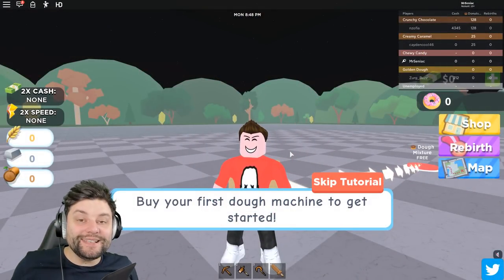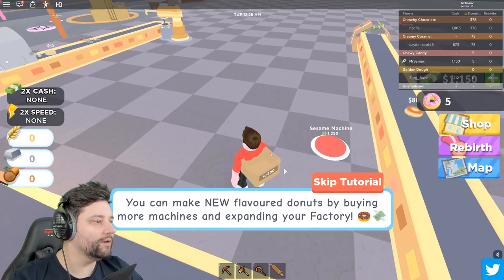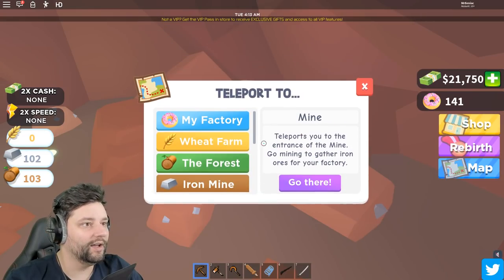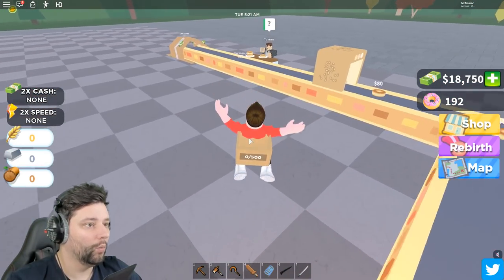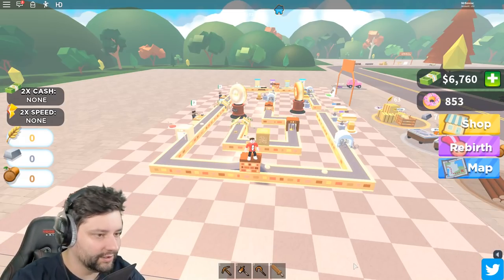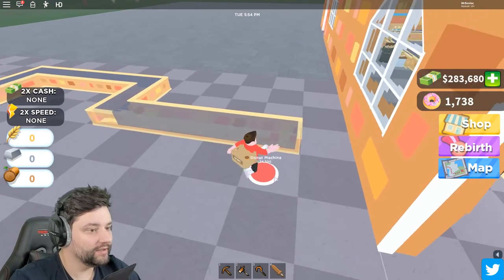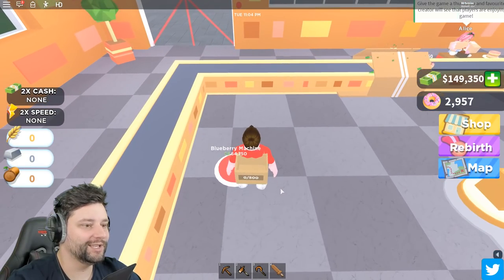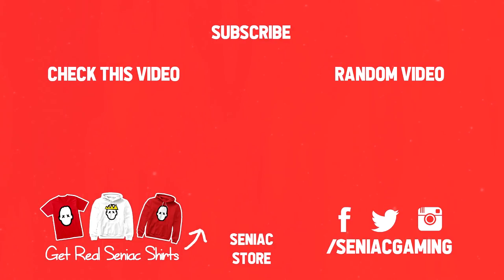Building a DONUT COMPANY in ROBLOX DONUT BAKERY LIFE